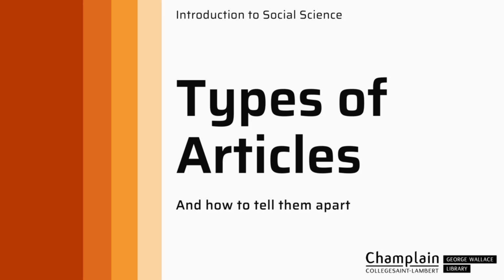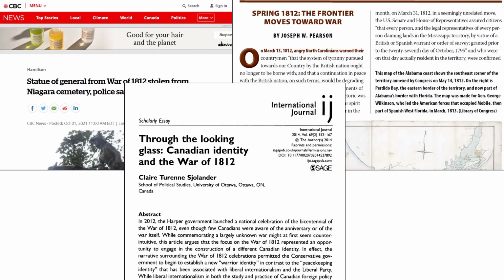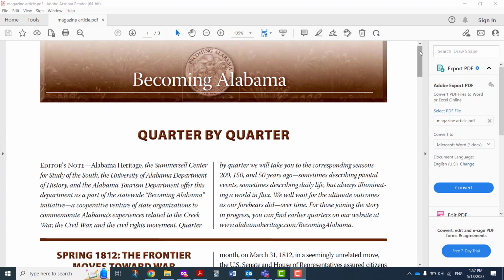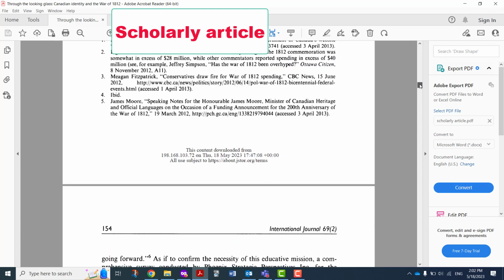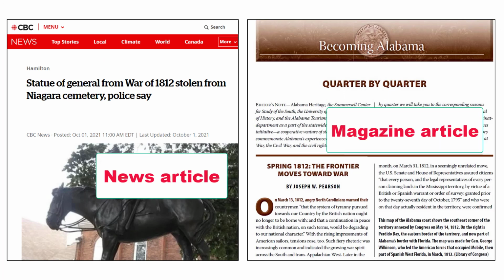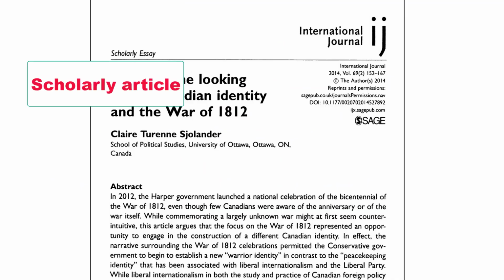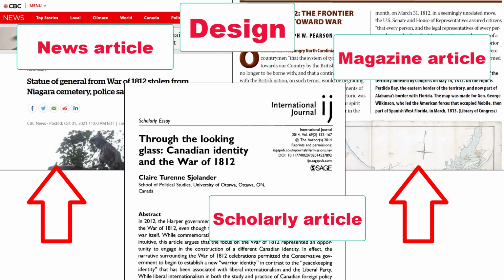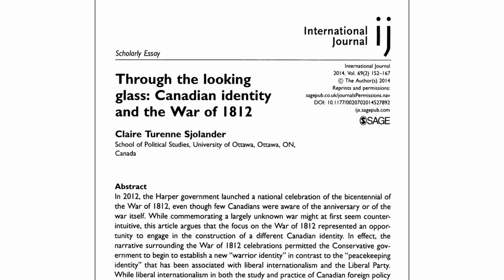Types of articles and how to tell them apart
A brief introduction to the differences between academic and non-academic articles for students in Social Science at Champlain.